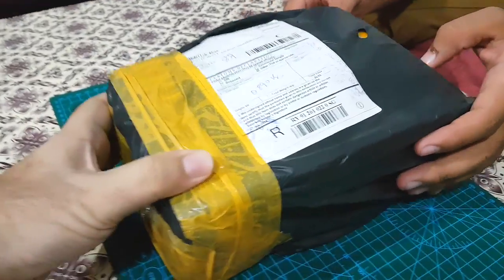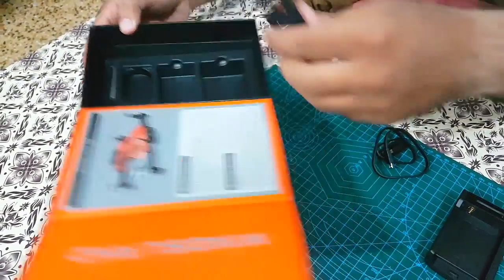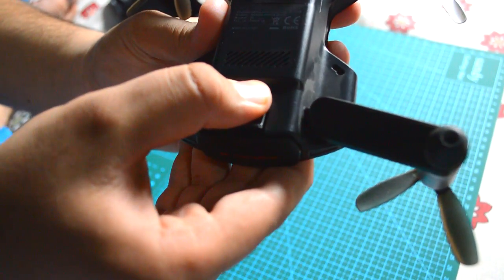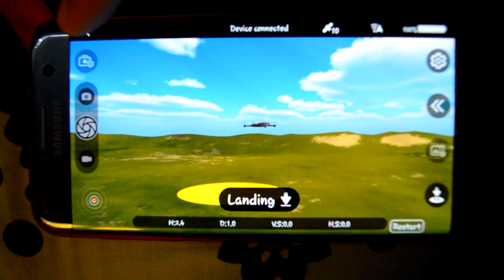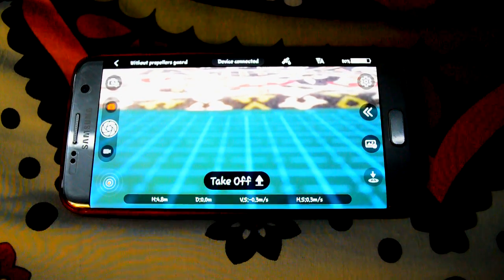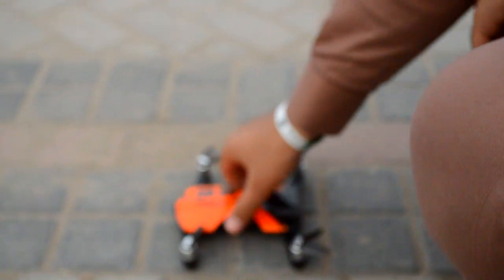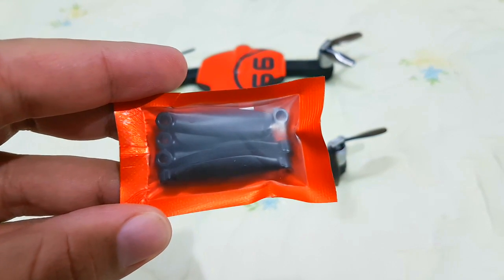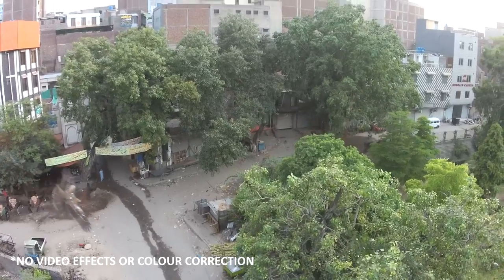WINGSLAND S6 DRONE | Unboxing & Review | Android Application Interface | Budget Drone under $200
Video Timestamps:
0:26 - Unboxing
4:49 - Starting the Drone
6:32 - Android Application
10:19 - Calibration
11:15 - Charging the Battery
12:04 - Review
Below is the link to sample video of WINGSLAND S6 Drone that was originally shot in 1080p resolution. Checkout how stable this sample video is.